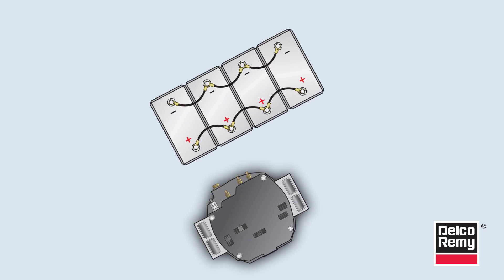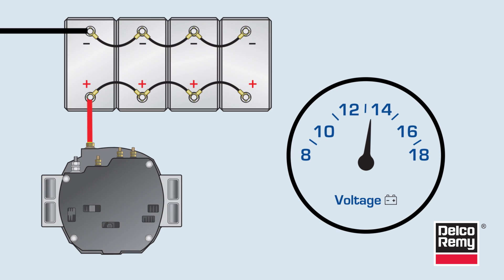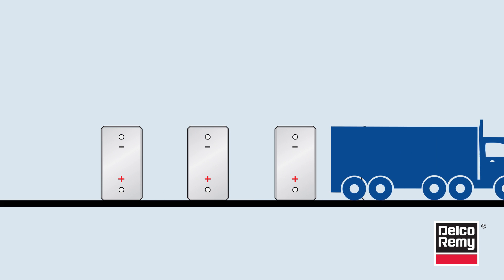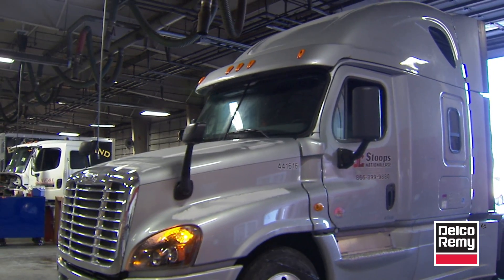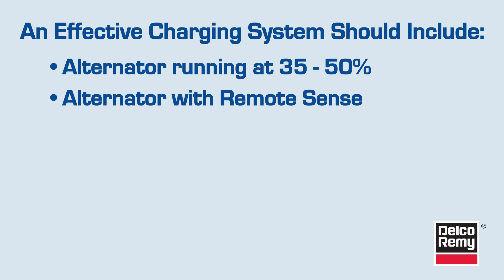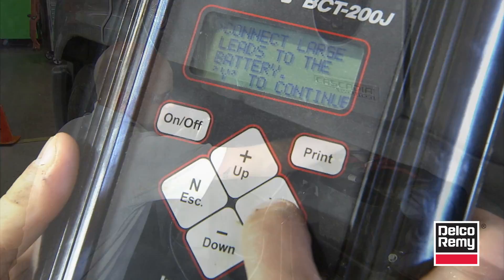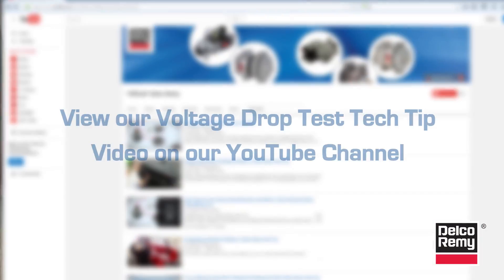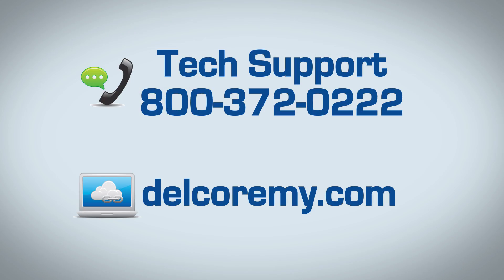Relationship Between Alternator and Batteries | Delco Remy Product Tech Tip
The vehicle charging system is comprised of three components: the alternator, the batteries and the cables that connect them all together. Each of these plays an important role in creating a healthy charging system. And how well one component performs is dependent on the strength of the other components.

In our latest Tech Tip video, we examine the relationship between the alternator and the batteries. Watch our tech tip video to learn more about:
• How batteries act as a variable resister—and why this is important.
• The alternator’s main job of maintaining a charge on the batteries.
• What is included in an effective charging system design.
• What to do when a low voltage situation occurs.